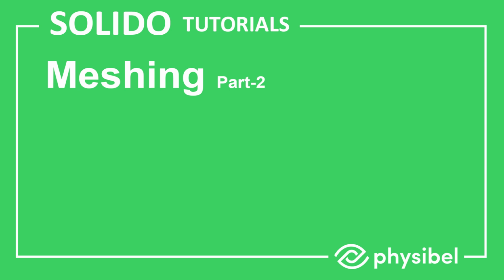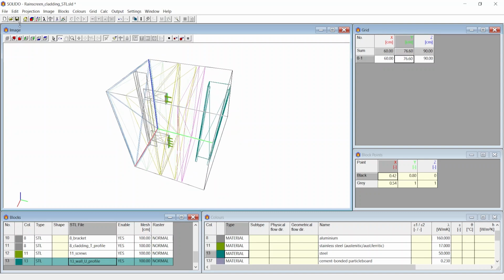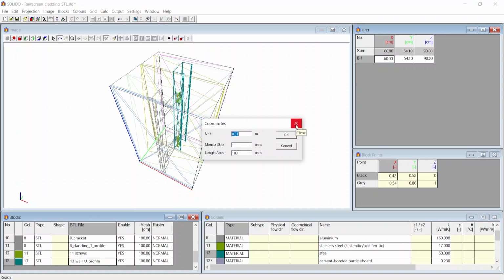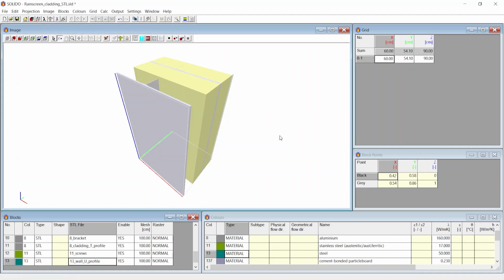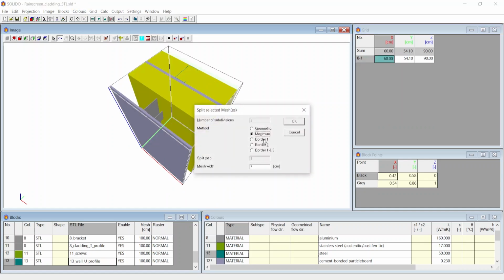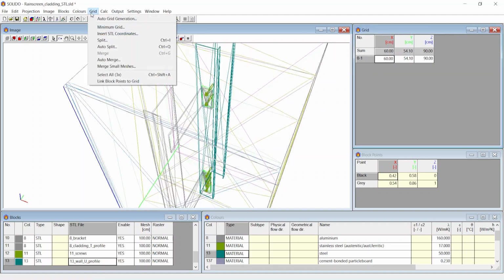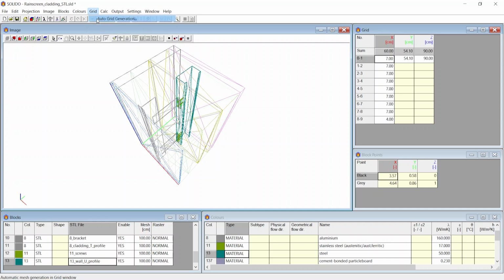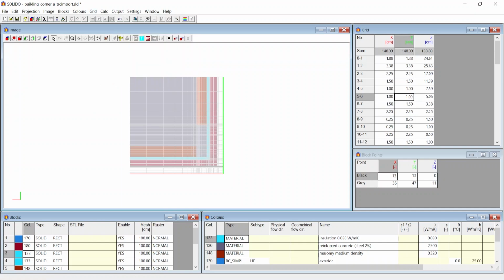Physibel SOLIDO Tutorials: Meshing Part-2